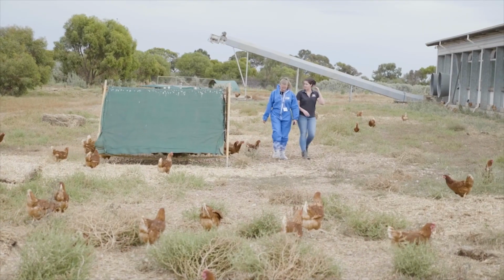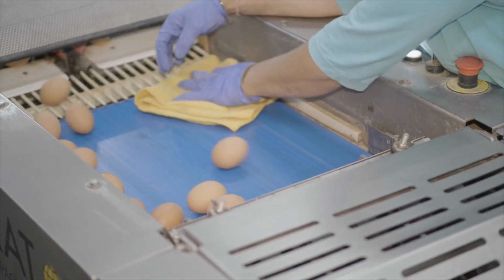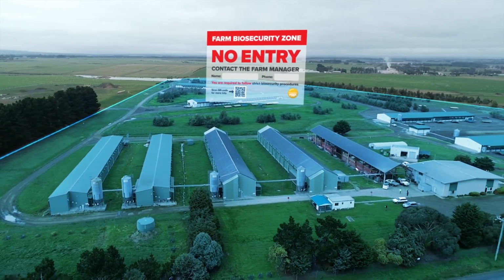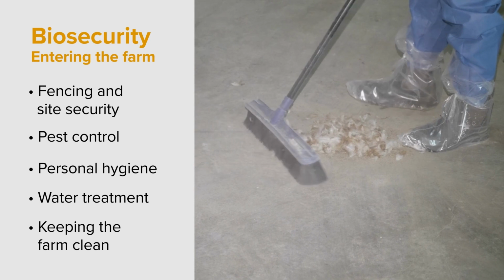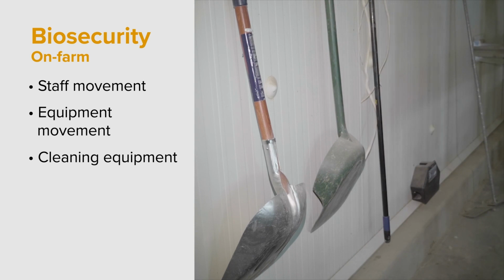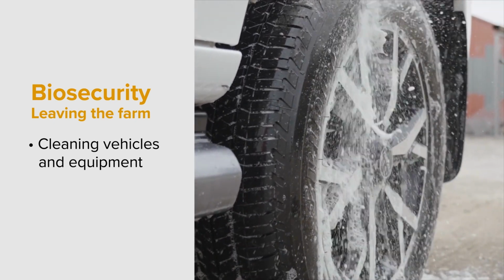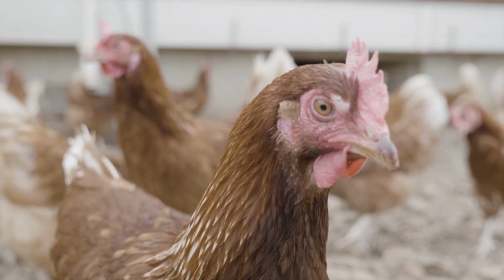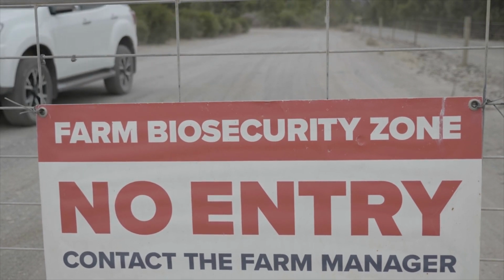Healthy Hens- Why is biosecurity important?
This short video covers the basics of biosecurity for egg farm employees or contractors.